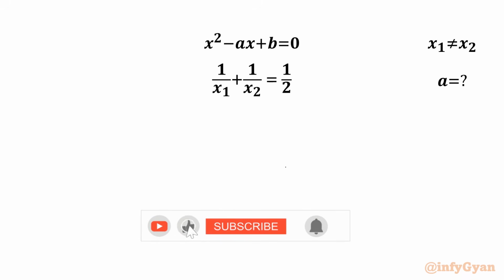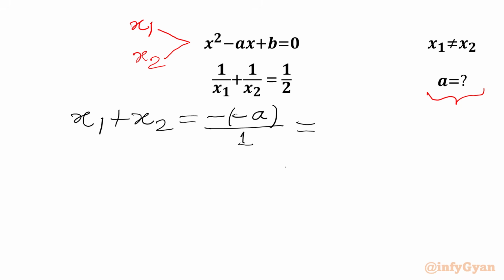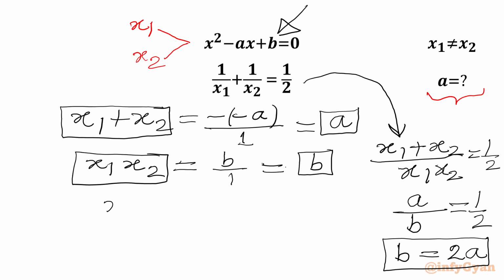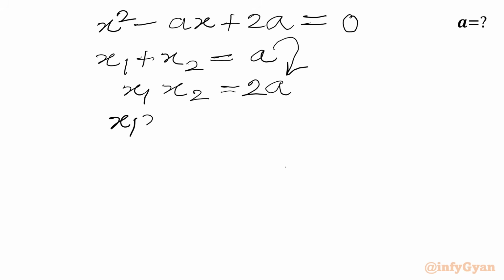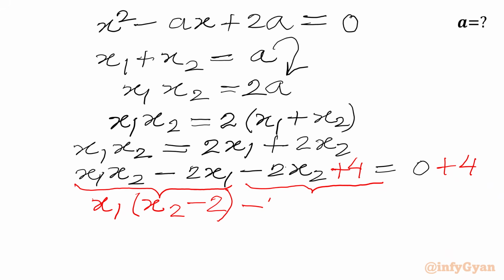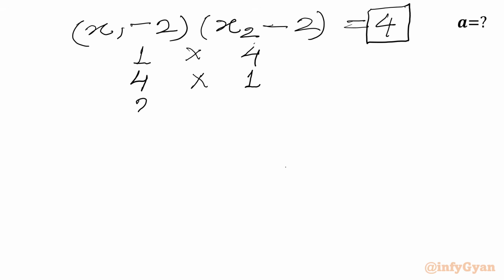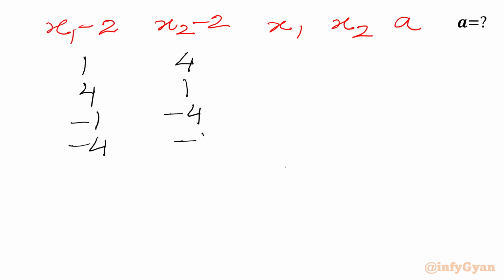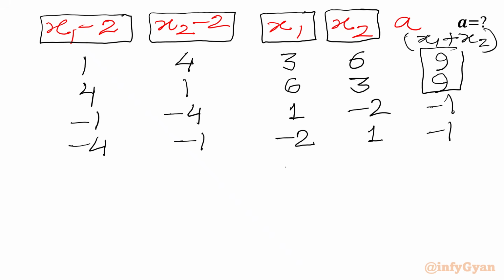Quadratic That Stumped Most of Aspirants! | Stanford Math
Are you ready for a mathematical adventure from SMT? Join us in the quadratic equation challenge, where we unravel solutions in an easy way! 🚀 Whether you're a student, enthusiast, or problem-solving aficionado, this video breaks down quartic equations in a way that's easy to grasp and apply. 🧠💡 Get ready to conquer quadratic equation for distinct integers !

📚 Topics covered:

Quadratic Equations
Vieta's Method
Algebraic manipulations
Roots of quadratic equation
SFFT
Factorization
Quadratic equations
Integer solutions
Distinct roots

We'd love to hear from you! Did you manage to solve this equation? What other math problems would you like us to cover?